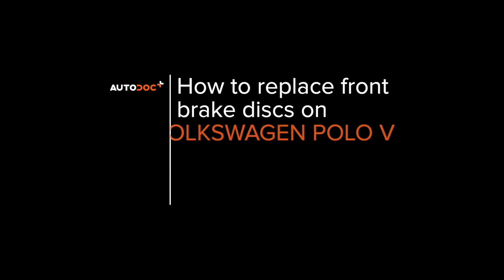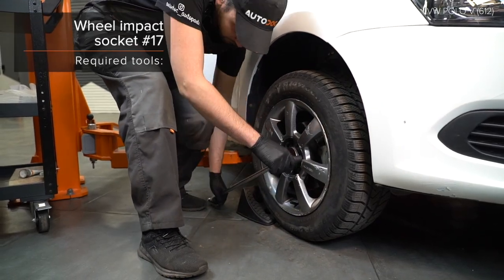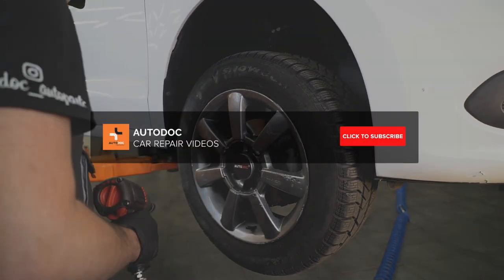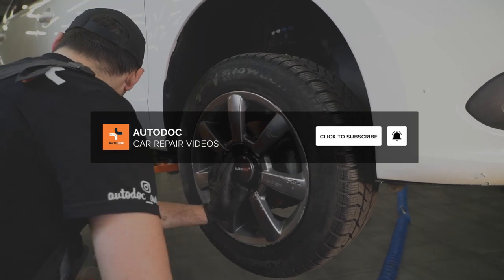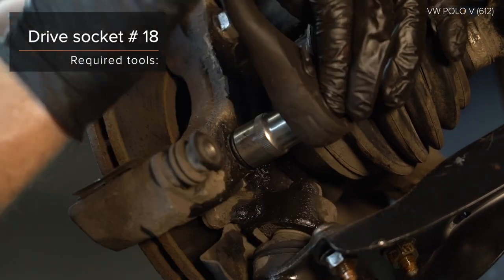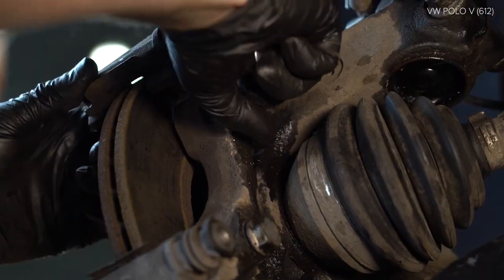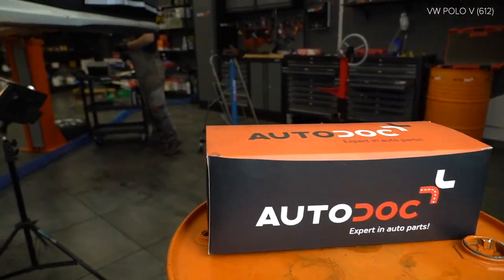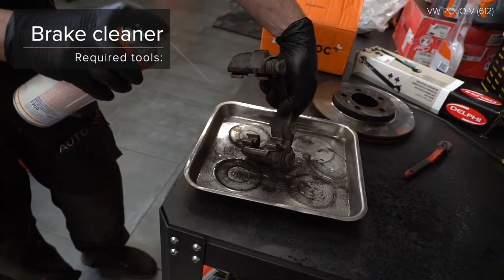How to change front brake discs / brake rotors on VW POLO 5 (612) [TUTORIAL AUTODOC]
How to change front brake discs / brake rotors on VW POLO 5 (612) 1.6 Saloon 2009–present [TUTORIAL AUTODOC]

Brake discs AUDI A1 Hatchback (8X1, 8XK) (05.2010–...) / SEAT IBIZA IV Hatchback (6J5, 6P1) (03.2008–...) / SEAT Toledo IV Hatchback (KG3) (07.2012–...) / VW POLO V Hatchback (6R1, 6C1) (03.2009–...) / SKODA FABIA III Hatchback (NJ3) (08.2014–...) cars should be replaced, as a rule, according to one and the same procedure. However, there can be slight differences due to specific features of the vehicle design.

All video and pdf tutorials on VW POLO 5 parts replacement: download and watch at AUTODOC CLUB

🔝 Top brands that produce brake discs: RIDEX; STARK; A.B.S.; BOSCH; FEBI BILSTEIN.

🛠️The tools you need to replace rear brake discs:
- wire brush
- nylon cleaning brush
- WD-40 spray
- brake cleaner
- copper grease
- ratchet wrench
- torque wrench
- tap wrench
- brake caliper wind back tool
- crow bar
- wheel chock